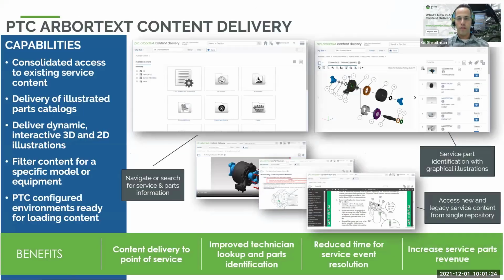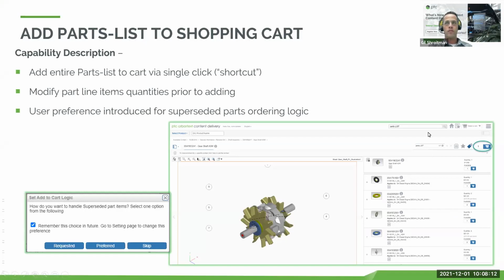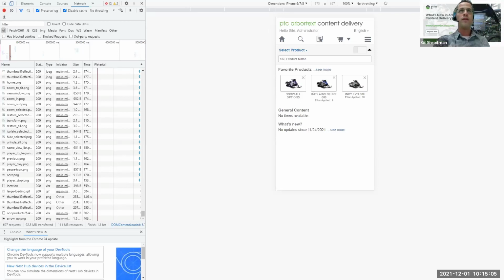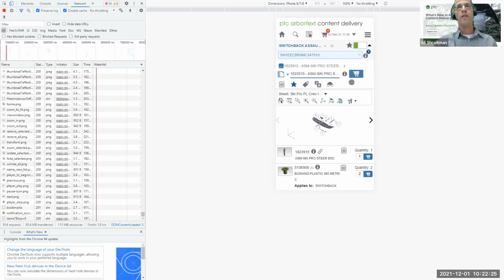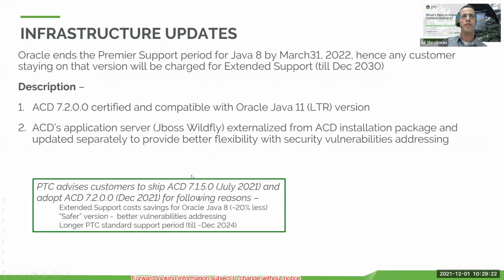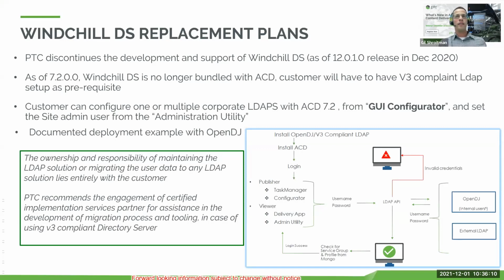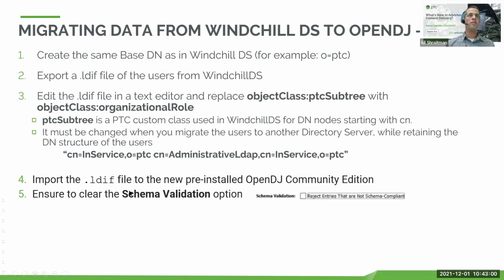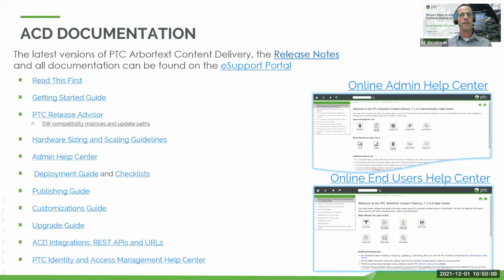What's New in Content Delivery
PTC Arbortext Content Delivery enables access to updated configuration-specific, documents, precision search, navigation and filtration pinpoint, with powerful bookmarking, interactive notes sharing and feedback capabilities, allowing the user to find the necessary high-quality information, right on time, boosting user productivity.

Learn more about the recent enhancements in the new releases of PTC Arbortext Content Delivery - 7.1.5.0 and 7.2.0.0.